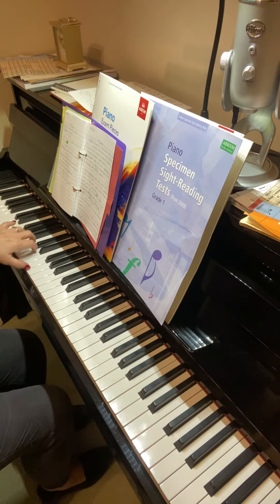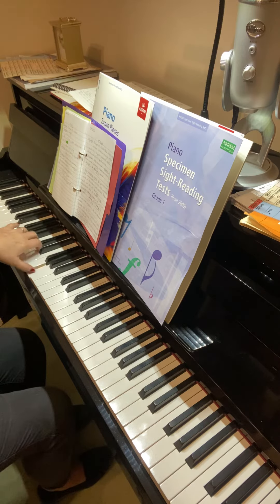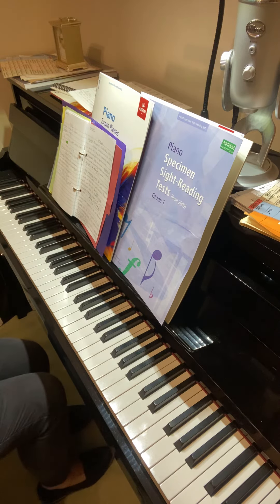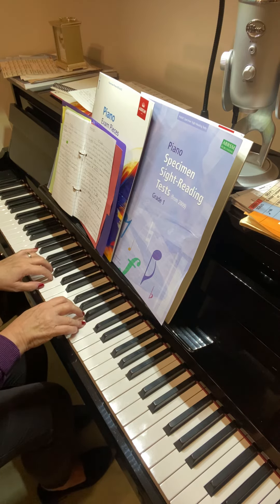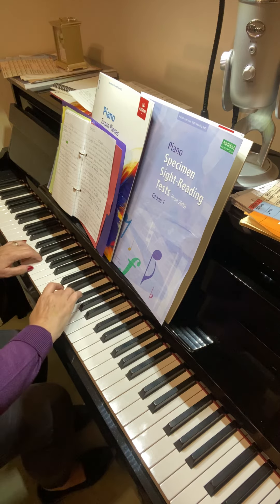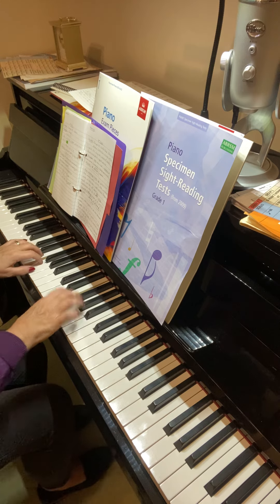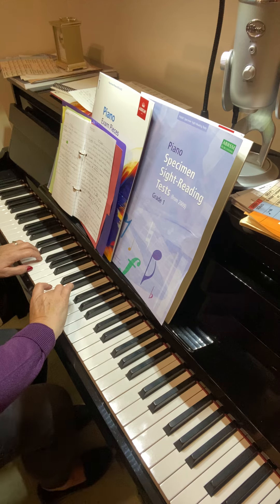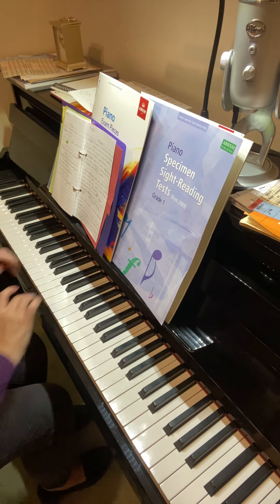CPT Scale & arpeggio